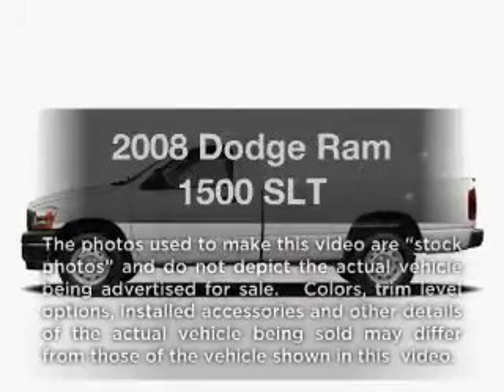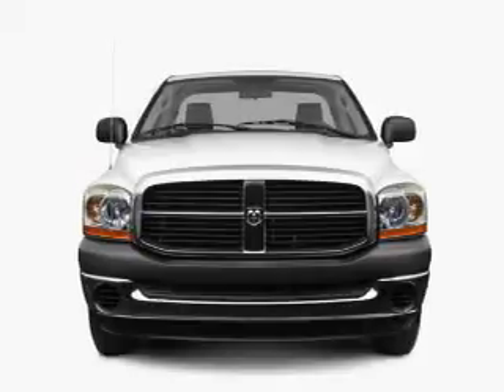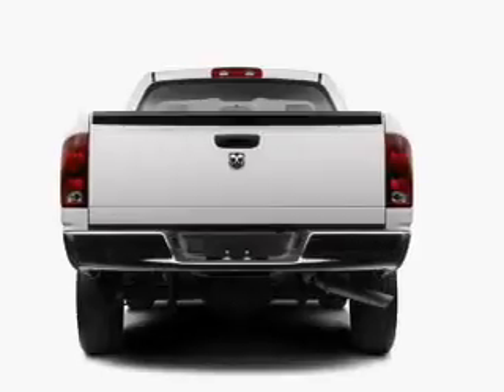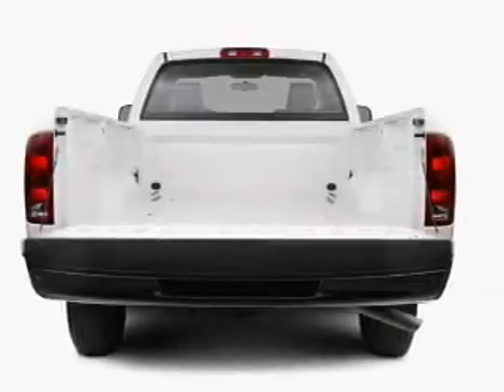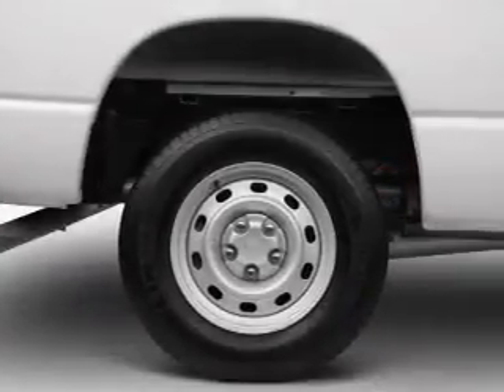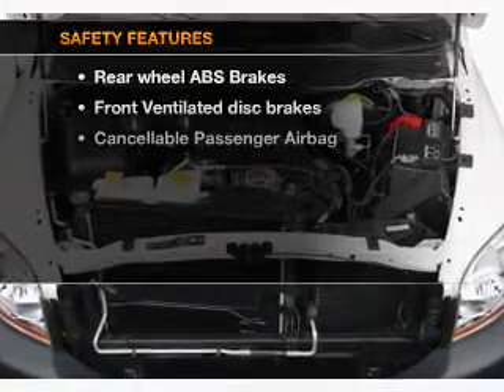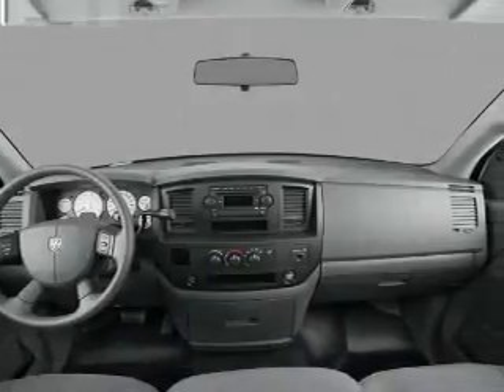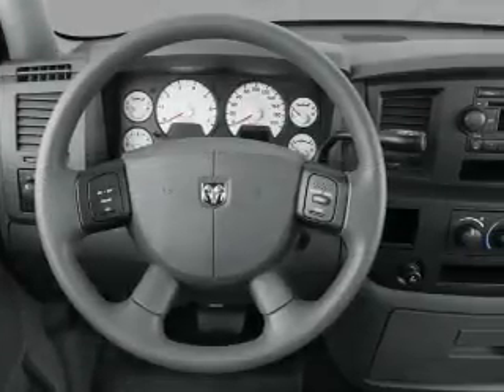2008 Dodge Ram 1500 - La Mesa CA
Year: 2008
Make: Dodge
Model: Ram 1500
Trim: SLT
Engine: 5.7 liter 8 cylinder 16 valve
Transmission: Automatic
Color: Silver
Mileage: 36510
Address:
7601 Alvarado Rd